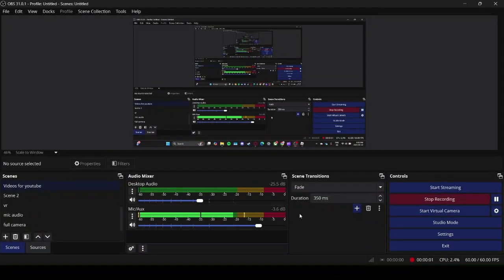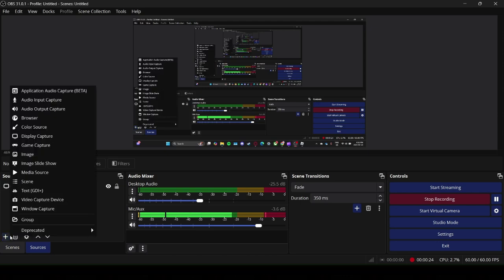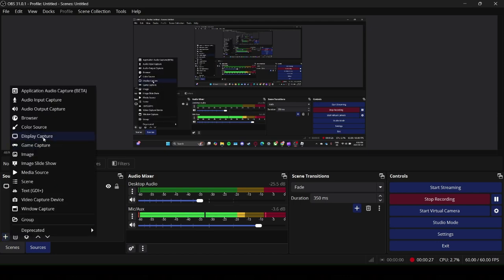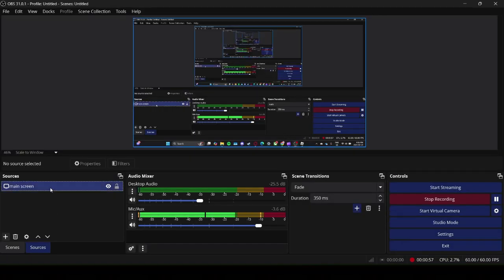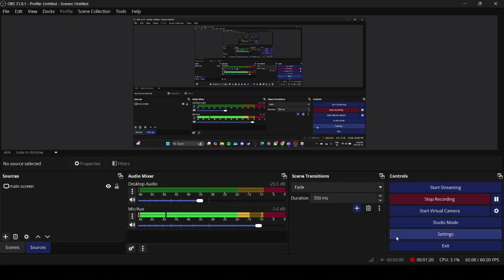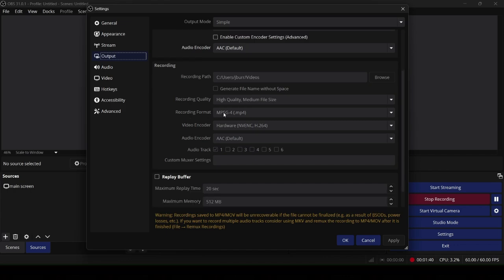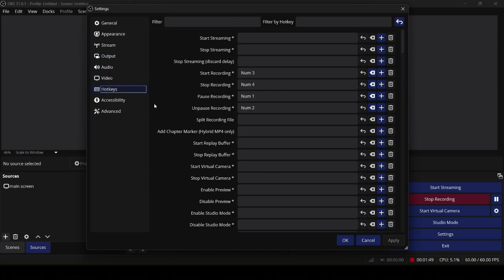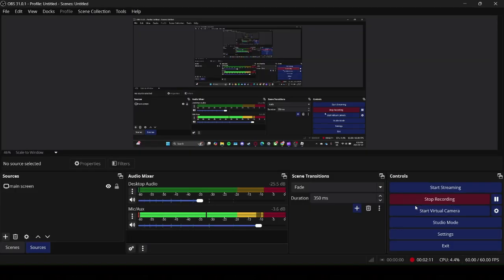How to use obs to record roblox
In this tutorial, we’ll walk you through how to use obs to record roblox step by step, making it easy for you to follow along. Whether you're a beginner or looking to refine your skills, this video has everything you need to get started.